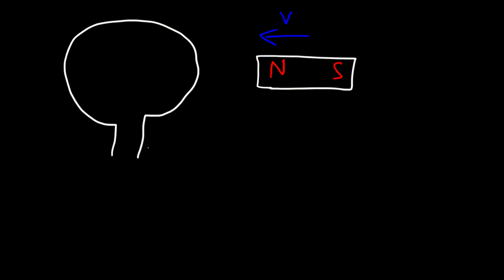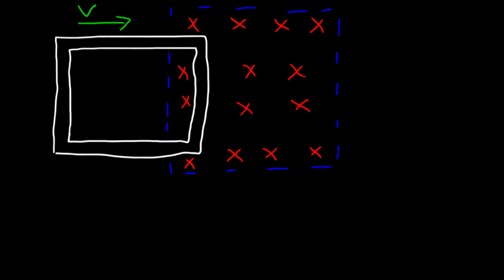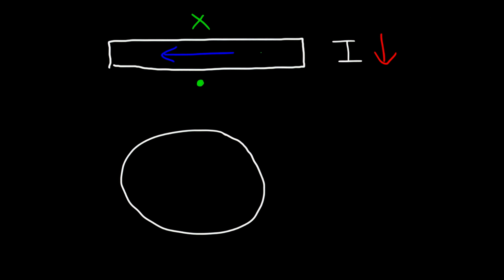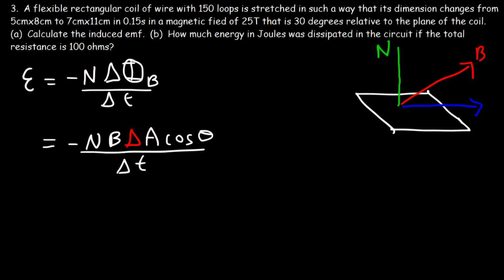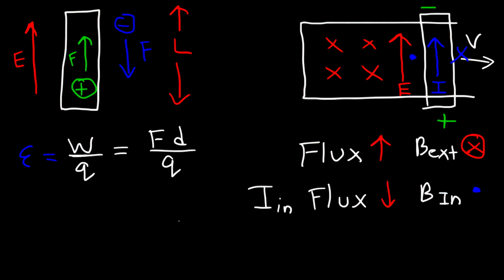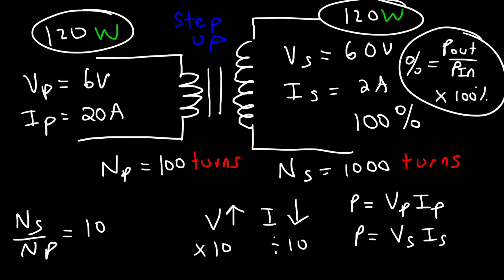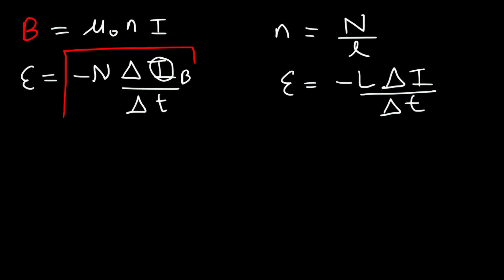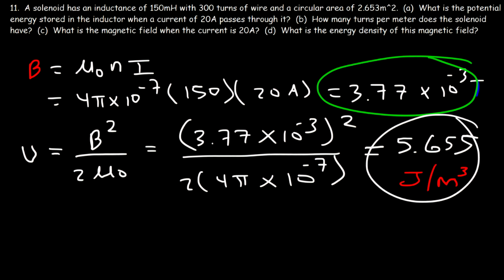Faraday's & Lenz's Law of Electromagnetic Induction, Induced EMF, Magnetic Flux, Transformers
This physics video tutorial explains the concept behind Faraday's Law of Electromagnetic Induction and Lenz's Law using the Right Hand Rule to determine the direction of the induced current and induced emf.  Topics such as magnetic flux, self inductance of a solenoid, transformers, and ac generators are also included.  This video contains plenty of examples and practice problems.

Here is a list of topics:
1.  Faraday's Law of Electromagnetic Induction
2.  Lenz's Law Explained - Right Hand Rule
3.  Induced EMF & Magnetic Flux - Magnetic Field & Area of Coil
4.  Induced EMF in a Rotating Coil
5.  Induced Current & Electric Fields
6.  Induced EMF, Voltage, Current & Resistance - Ohm's Law
7.  Induced EMF in a Moving Straight Wire
8.  Clockwise vs Counterclockwise induced current direction
9.  Weber - Unit of Magnetic Flux
10.  Moving Conductor, Induced EMF, Speed / Velocity & Magnetic Field
11.  Increasing & Decreasing Currents & Induced Current
12.  Induced EMF of AC Electric Generator - Angular Velocity, Loops / Number of Turns, Frequency
13.  Transformers Step up and Step Down
14.  Primary Turns and Secondary Coils
15.  Primary Voltage, Secondary Current, & Electric Power
16.  Self Inductance of a Solenoid
17.  Energy Stored in a Magnetic Field
18.  Energy Stored in an Inductor
19.  Energy Density of a Magnetic Field